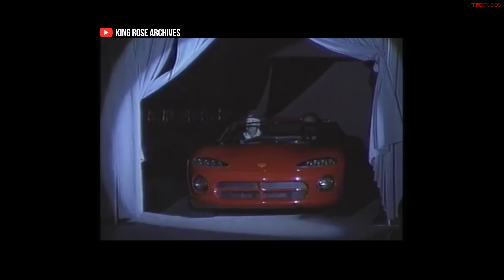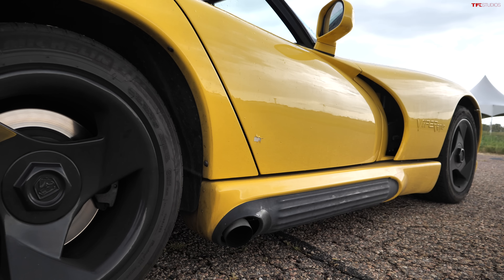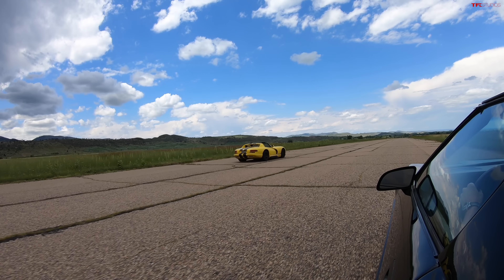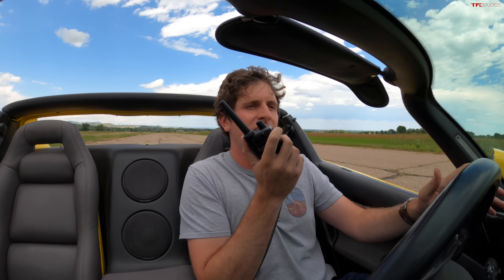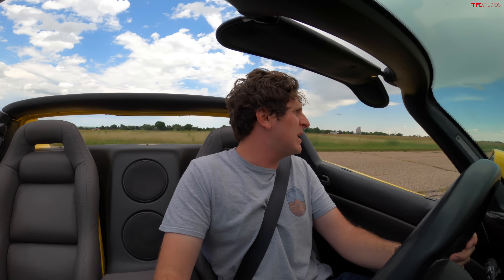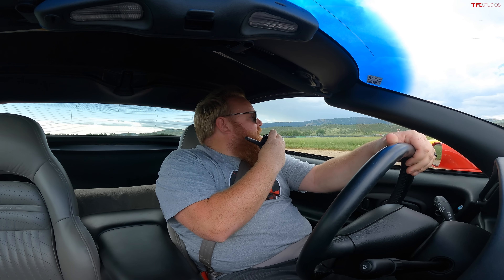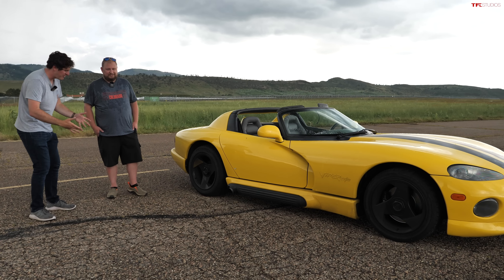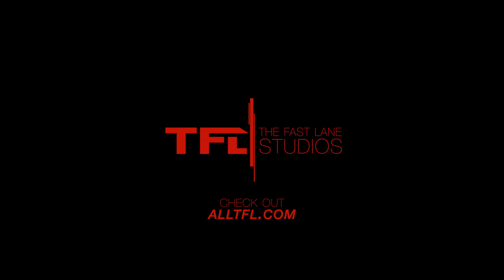American Icons DRAG RACE! How Mighty Is the Dodge Viper RT/10 Against the Classic Chevy Corvette?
Register today at SalvageReseller.com and start bidding on salvage auto auctions without needing a dealer license. Go find your salvage car gem now!

If this drag race doesn't excite you, then check your pulse because you're not feeling to well this morning...In today's video, we're pitching the iconic 1995 Dodge Viper RT/10 against not one, but TWO generations of Chevy Corvette. Here are the results!

TIMESTAMPS:
0:00 Intro
0:53 The cars and the first drag race
2:48 Tommy's face
5:20 Rolling drag race
7:05 Next drag races!
9:27 Second rolling race
11:06 The numbers (Results) and more on the Viper RT/10
19:37 Shoutout and closing thoughts